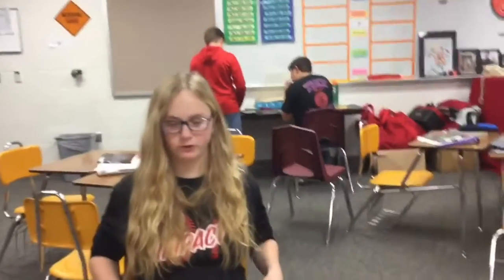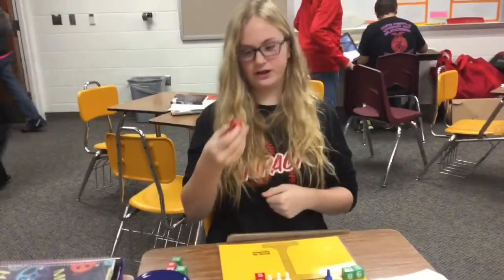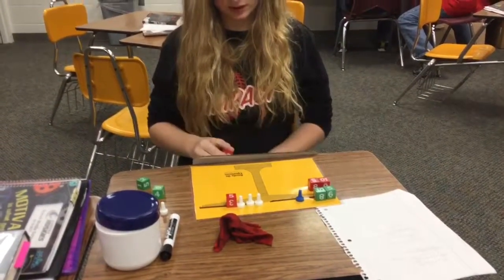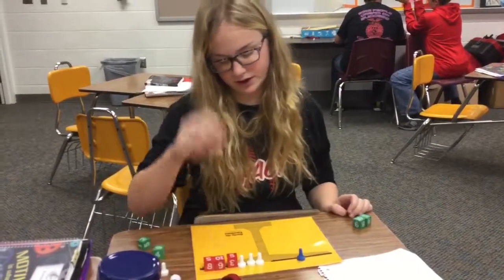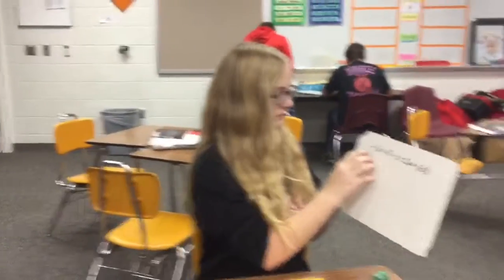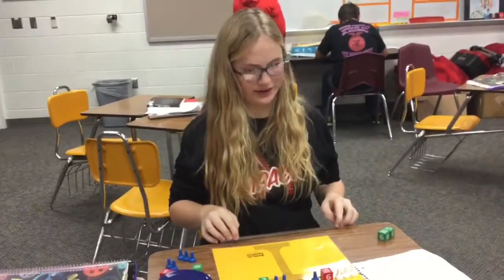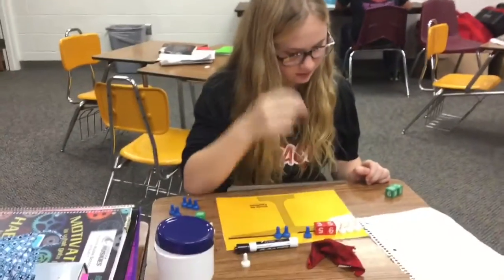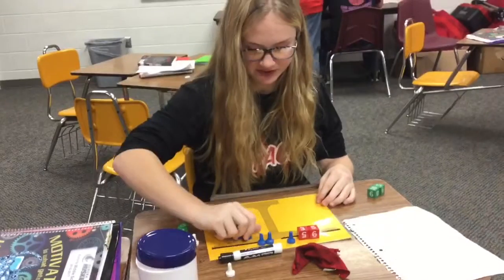Hands on Equations by Carrie B.